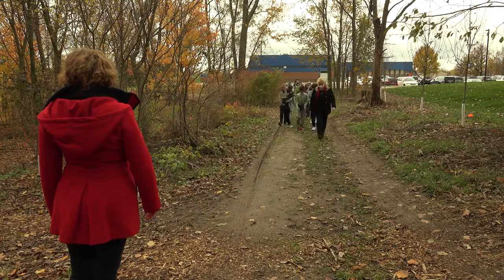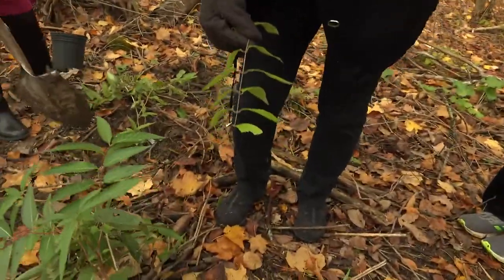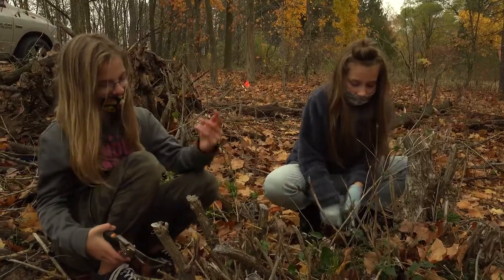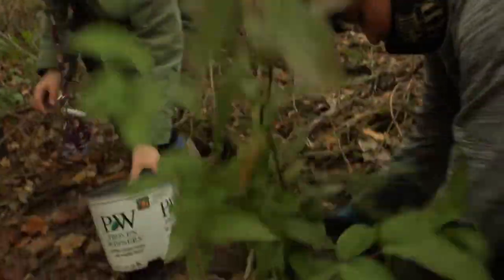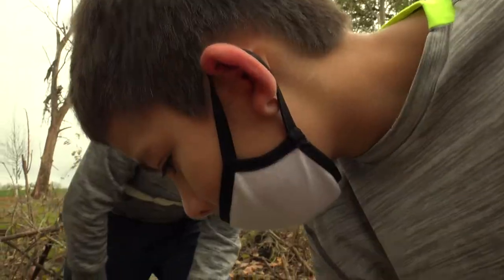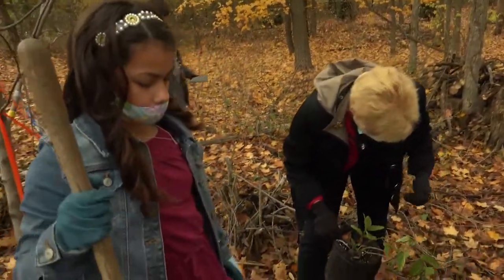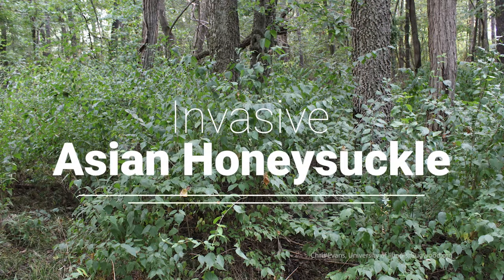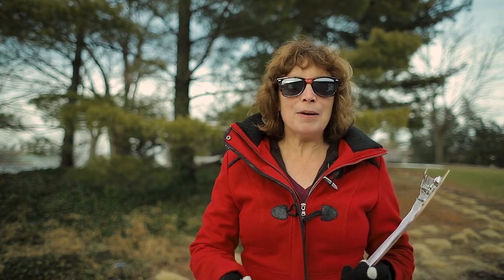School Forest Series - Invasive Species!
"Invasive Species" is the first in a new series on BeLeaf It or Not! focusing on school forests. School forests are woodlands that are owned by K-12 schools. These woodlands offer up a living classroom that teachers and students can explore and learn from!

In this first episode in our series, we discover that getting started with a school forest can be fun and exciting, but sometimes takes a bit of work! Especially if we discover unwanted residents! Many exotic invasive plants have taken over our forests, crowding out native plant life, and getting them out of the way may be the first thing that needs to be addressed. These plants can be a learning tool, too! Getting students to help identify and remove invasive shrubs like buckthorn, Asian honeysuckles, or multiflora rose will get them engaged in the forest rights away!